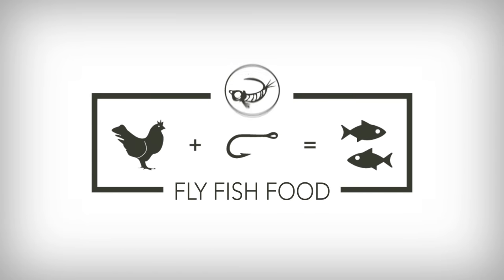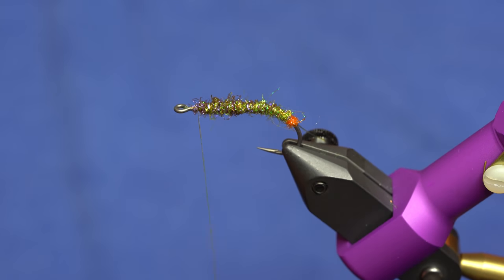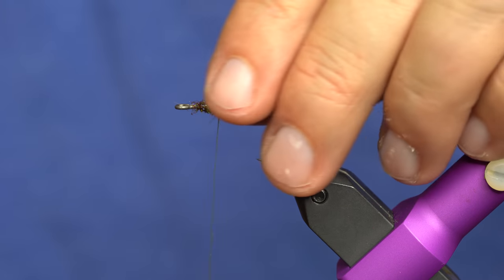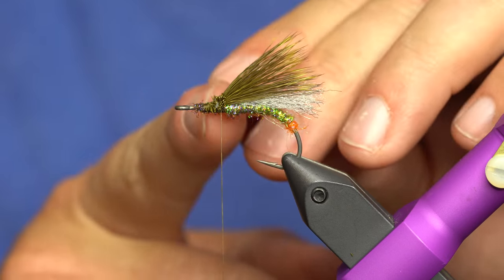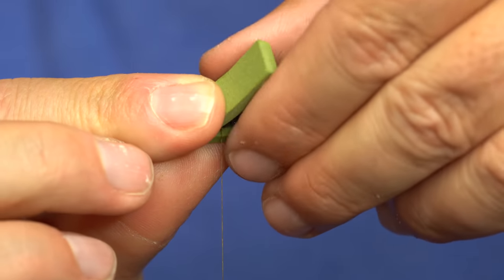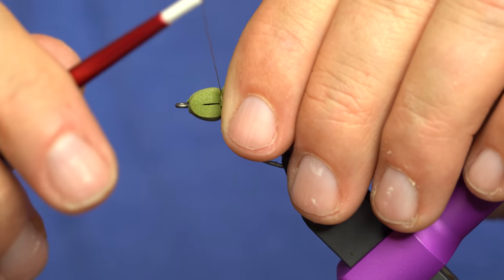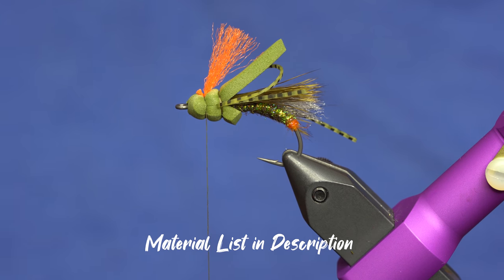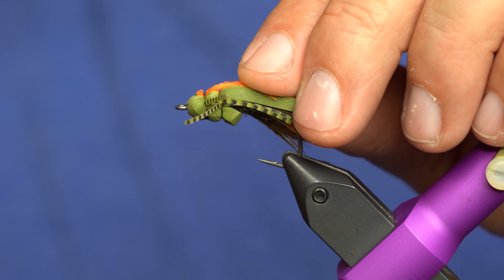Fly Tying Tutorial: The MEGA Moodah Poodah: DRY FLY for droppers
The Mega Moodah Poodah is a bigger and floatier version of the original pattern. This is tied on a beefy streamer hook with plenty of foam to float it.